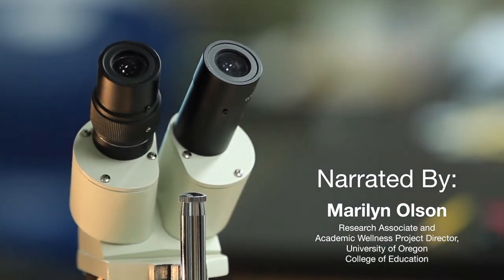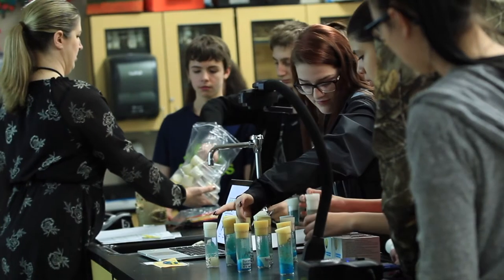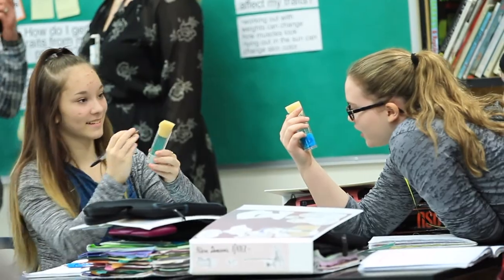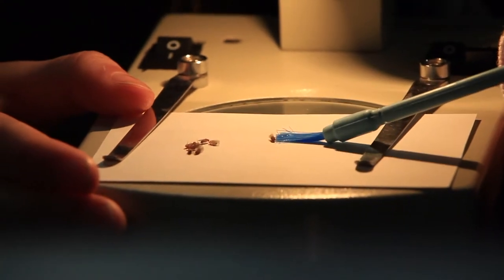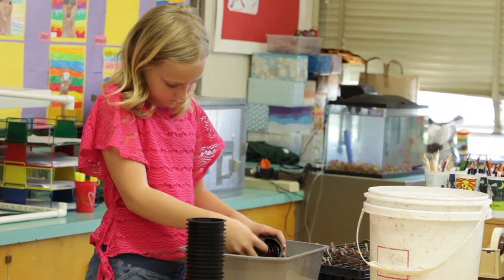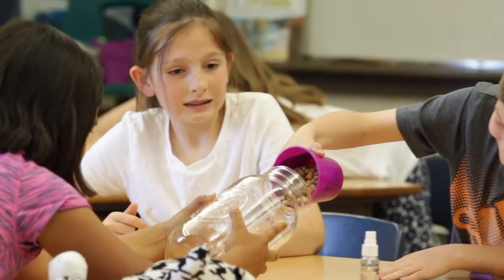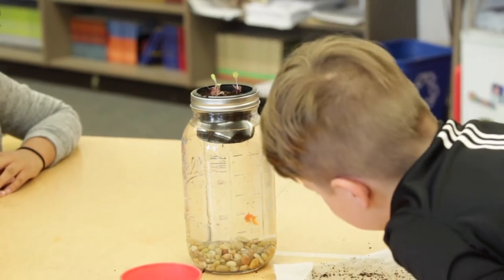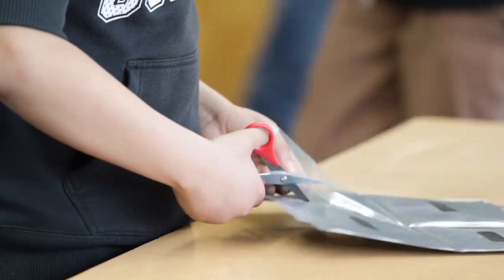Academic Wellness Checking Students' Vital Signs of Learning